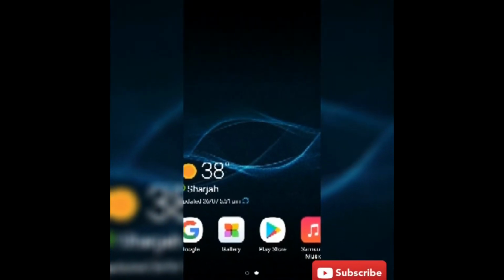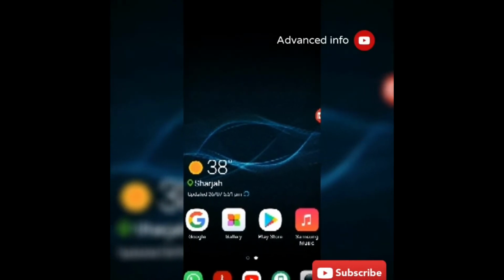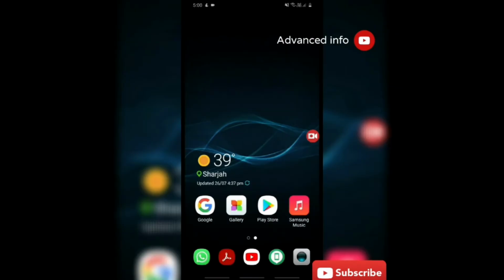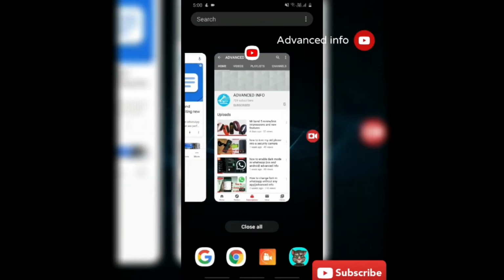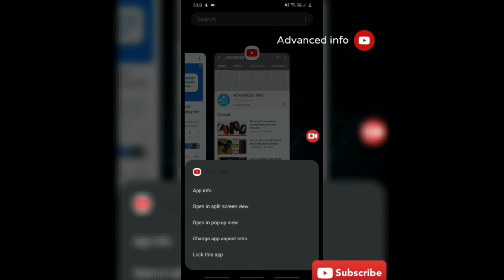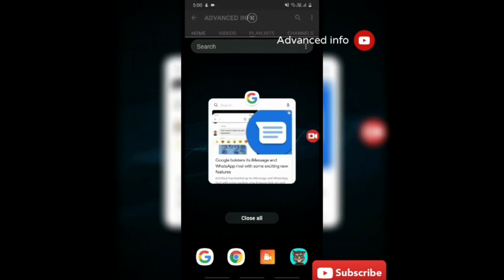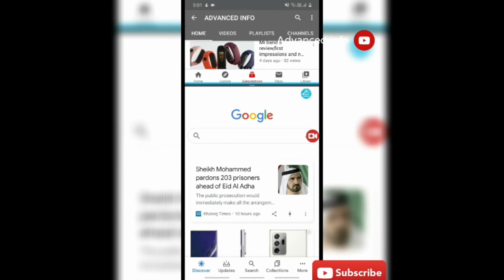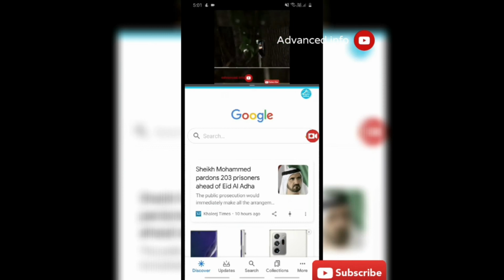How to enable split screen|how to run two apps once|multitasking in andriod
how to enable split screen , how to use 2 apps at once, how to enable multitasking,how to use split screen , how to run multiple apps once